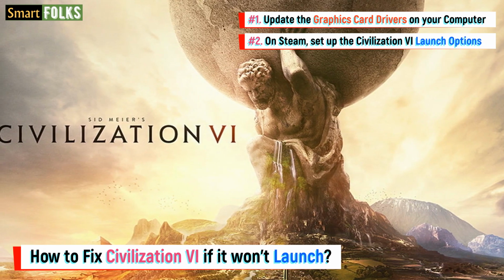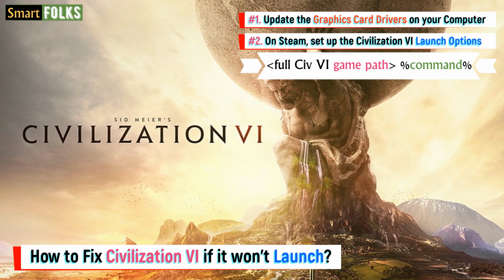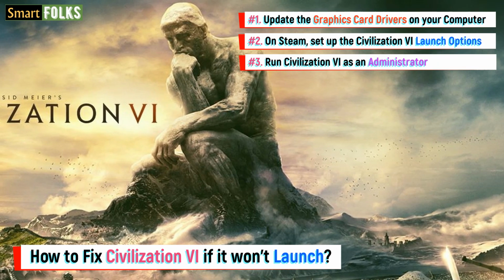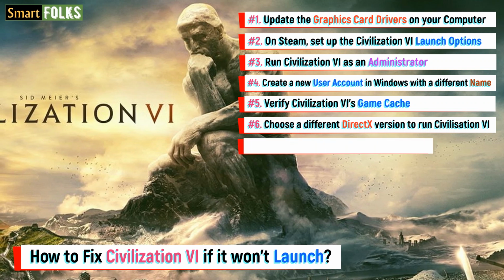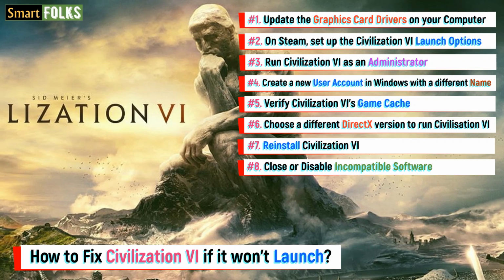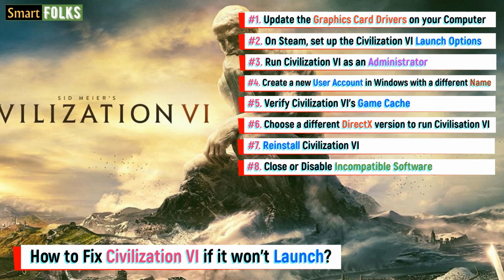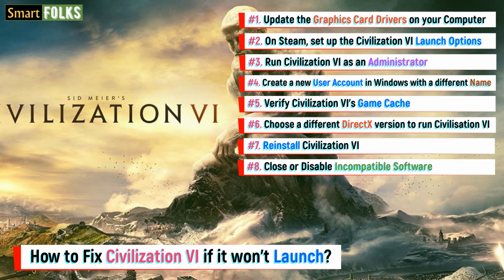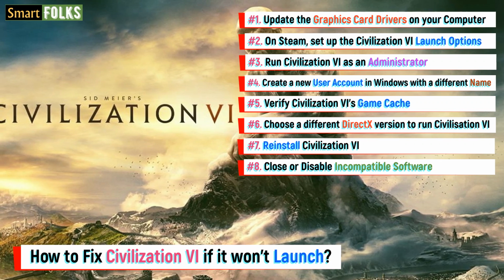8 Fixes for Civilization VI if it won't Launch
Use each one of the Solutions we've listed for you in this video and you'll probably be able to fix this frustrating issue.